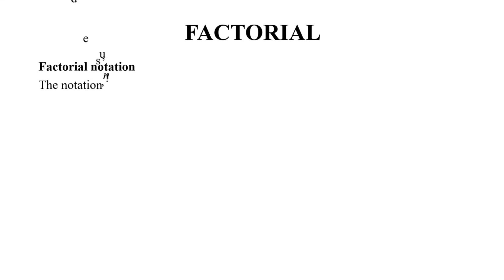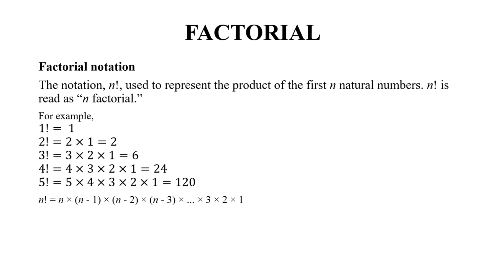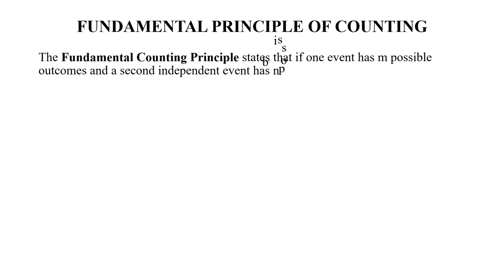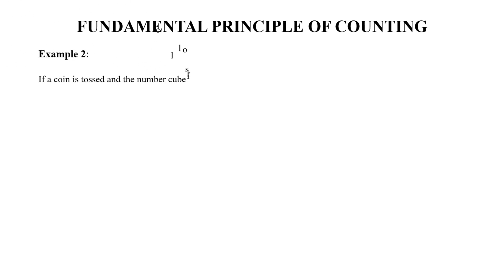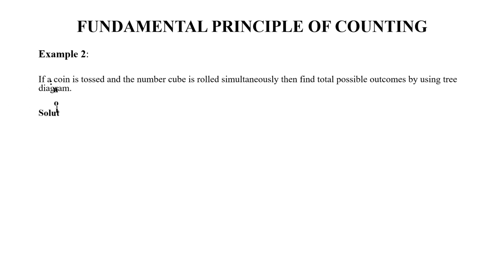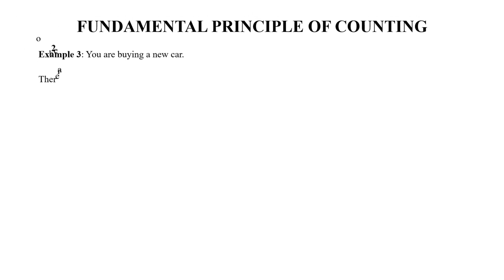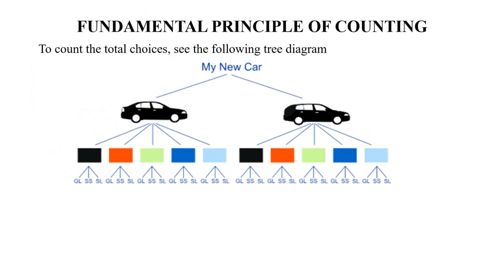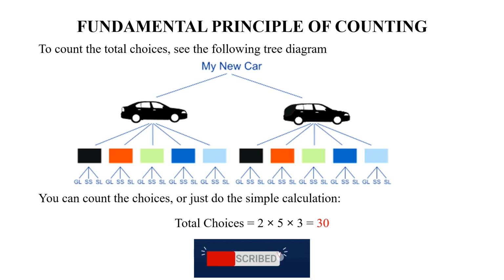Fundamental Rule of Counting & Tree Diagram | Counting Techniques |The Statisticians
This lecture includes simple examples to understand the concept of Tree diagram and Fundamental Rule of Counting. It will help you to understand the concept  of counting techniques.

Here are some important video lectures on different topics of Statistics